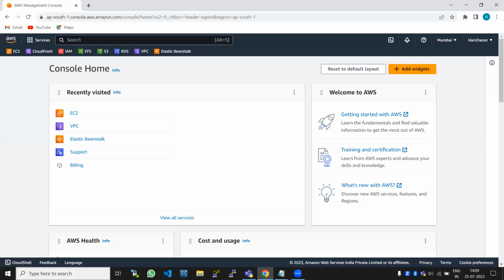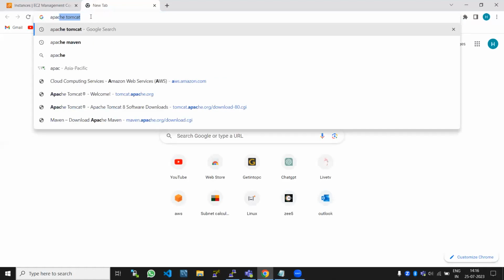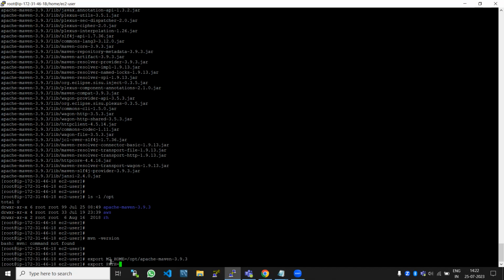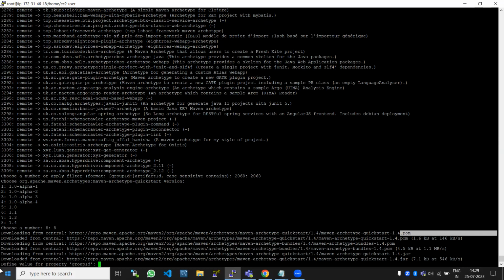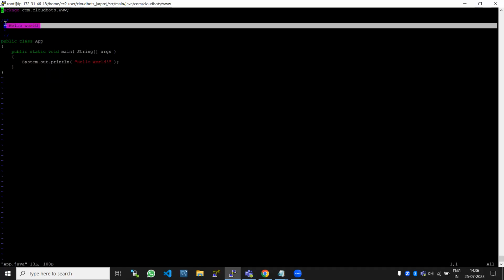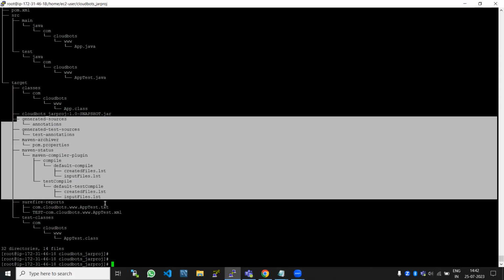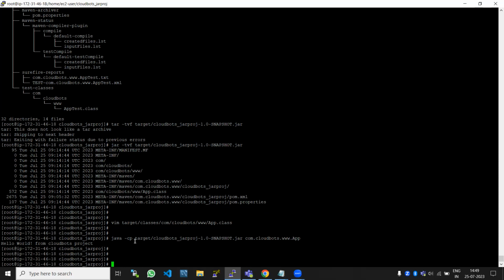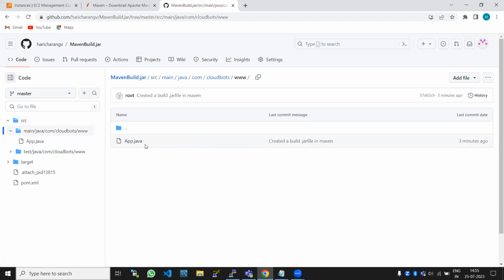Generate a jar artifact using Apache Maven | DevOps | Cloud Computing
Hi all,

In this video, I discussed Maven, a build software, and a project management tool for combining all the supporting files and creating an artifact out of it. That artifact may be a .jar file .war file .ear file based on the customer's requirement. Maven is purely a java based tool. prerequisite for using Maven is installing Java and Java compiler. if you have a Java code for a pure Java application then generate a .jar file which I generated using maven in this video otherwise if you want to create a web application then generate a .war file that uses .jsp and java.